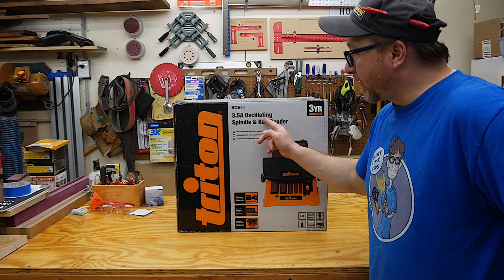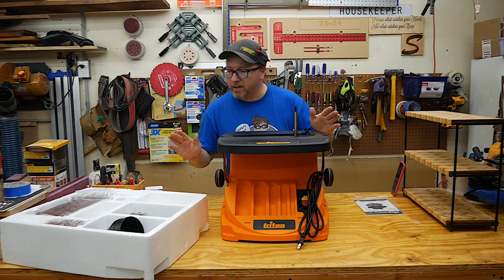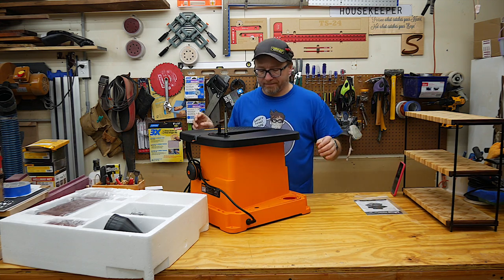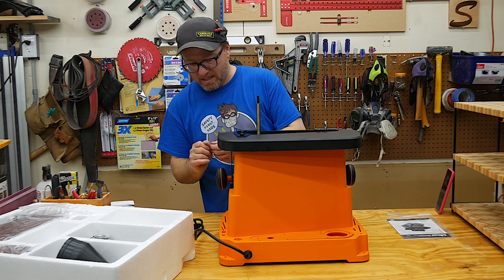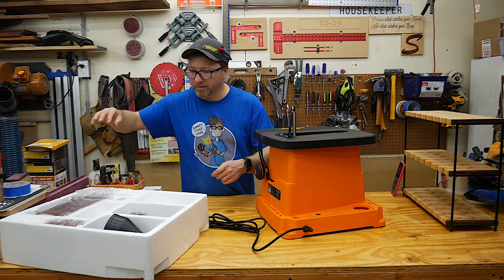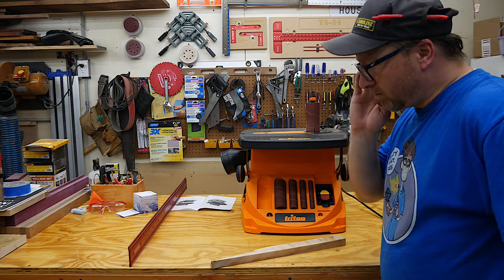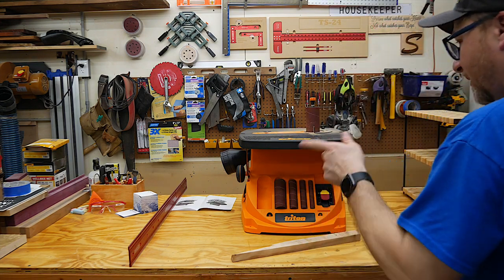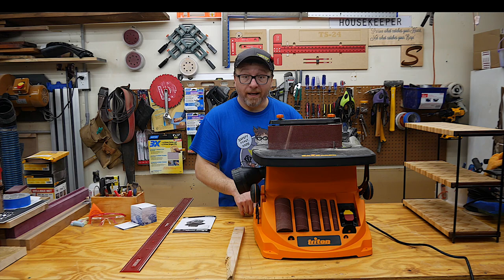Triton oscillating spindle & belt sander unboxing and review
Unboxing and initial review of the triton oscillating spindle & belt sander.  Great tool for sanding inside profiles and curves as well as angled work pieces.

My Tools:
Delta 36-725 Table Saw
Dewalt Planer - DW735
Bosch Plunge Router
Bosch Random Orbit Sander
Dewalt Drill
Dewalt Impact Drill
HVLP Spray Gun
DeWalt Compressor
Whiteside Spoilboard Bit
Wen 3"x21" Beltsander
Digital Level
Sanding Discs

My Gear:
iMac Pro
USB Hub
Powered USB Hub
Panasonic Lumix G85
Memory Card
Fositan LED Video Lights
Amazon Basic Tripod
White Balance